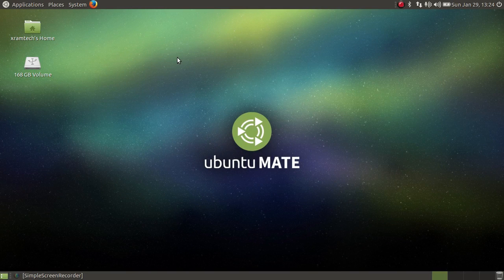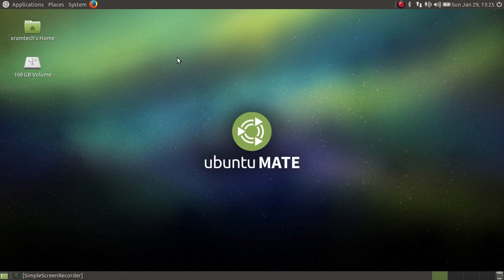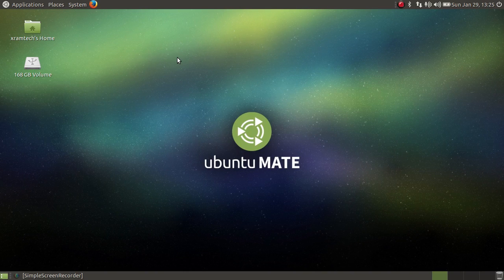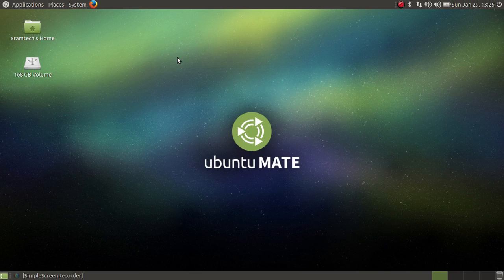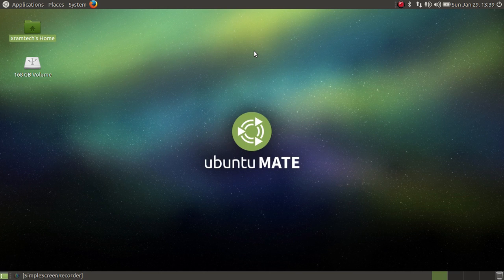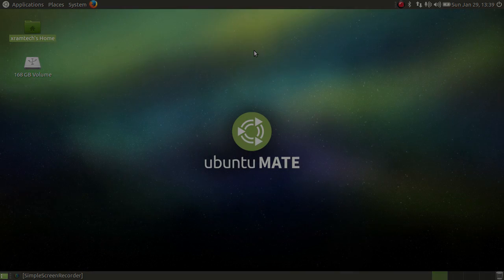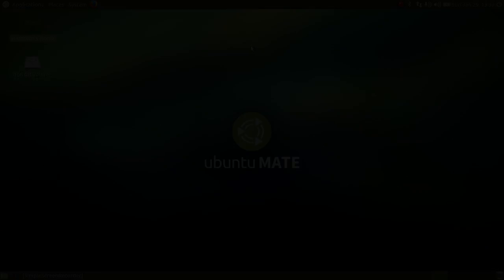ubuntu MATE 1704 alpha 2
This is an early version of ubuntu MATE 17.04,  but I wanted to see if a couple of the rumored changes were in effect.